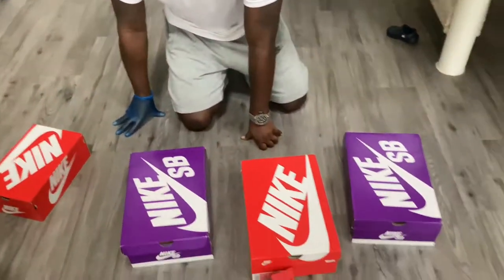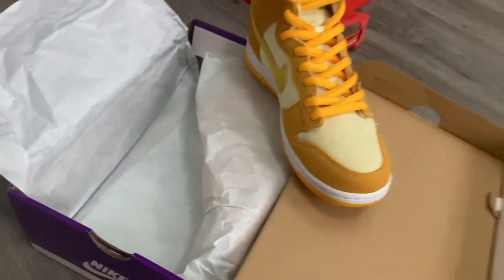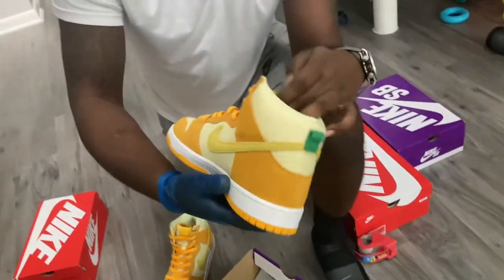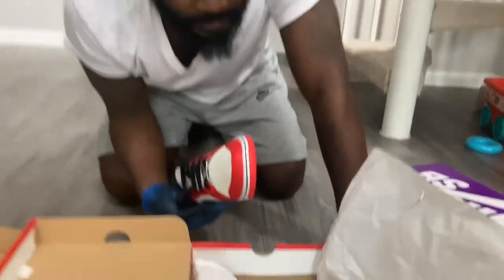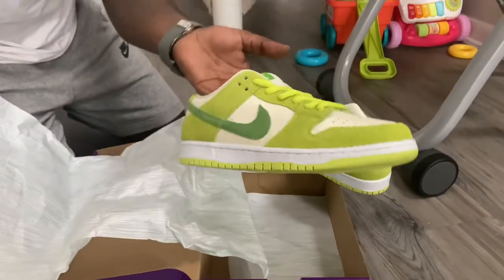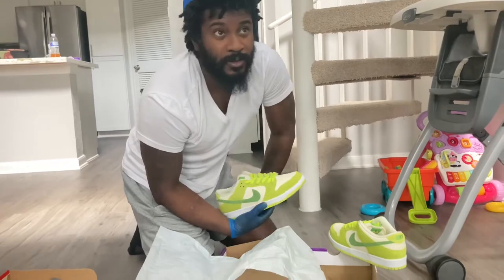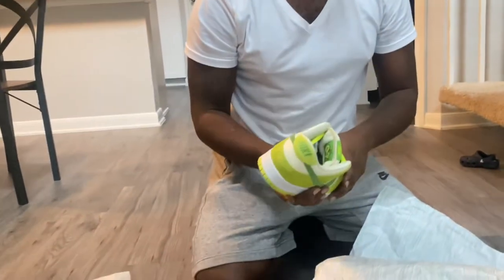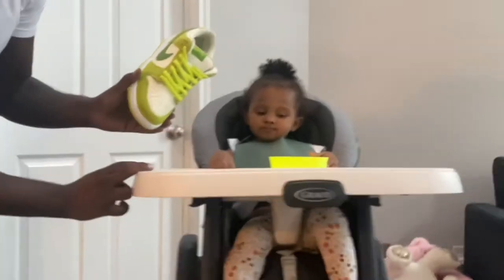INVEST NOW! | Sneaker Market will soon boom! sneakers nike nikesb🍍🍋